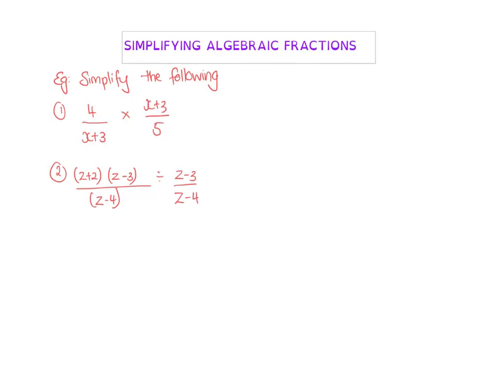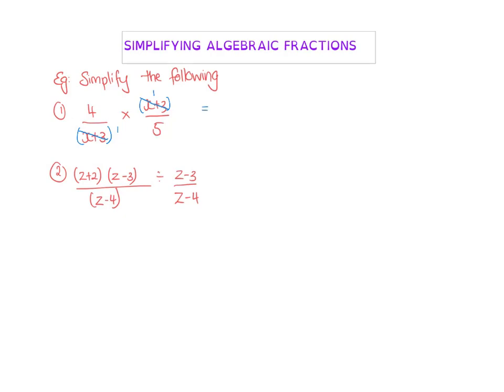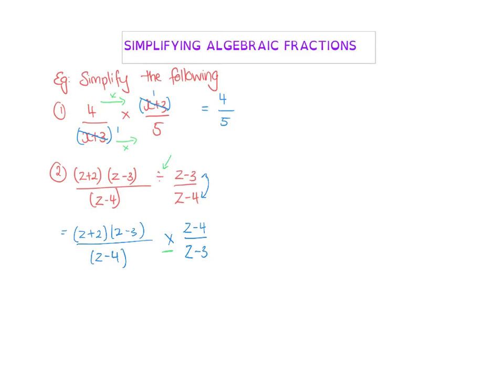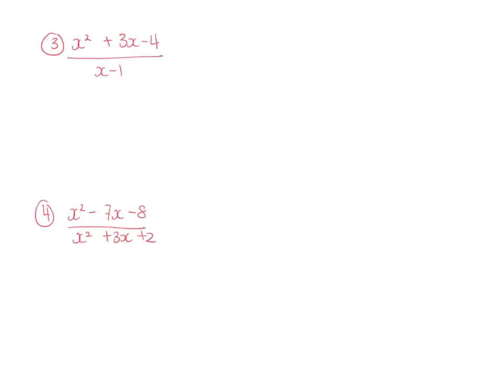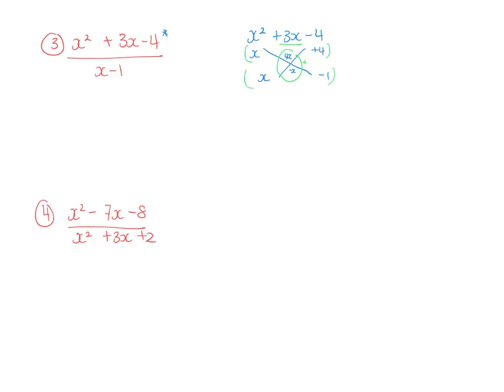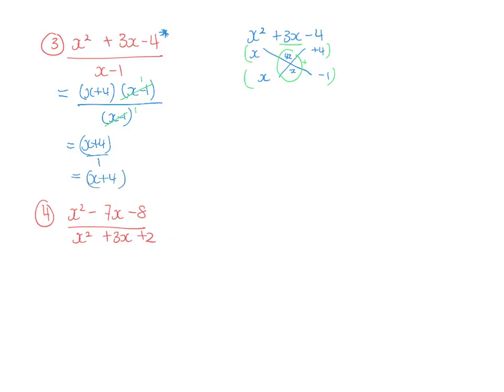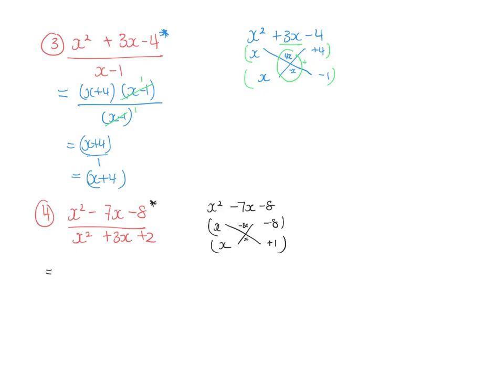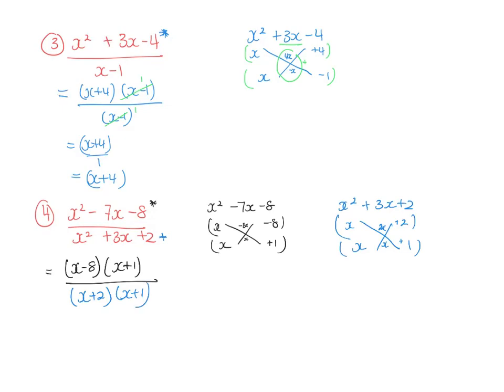YR9 QUADRATICS 5